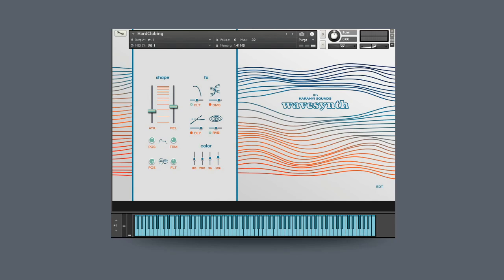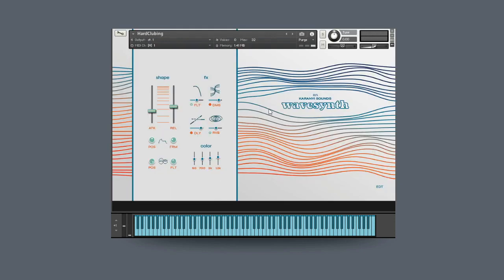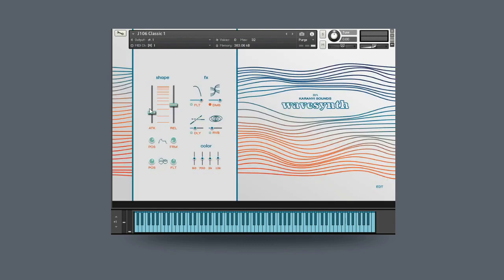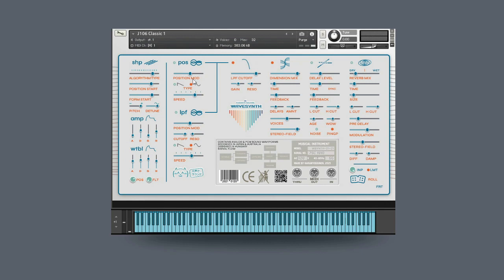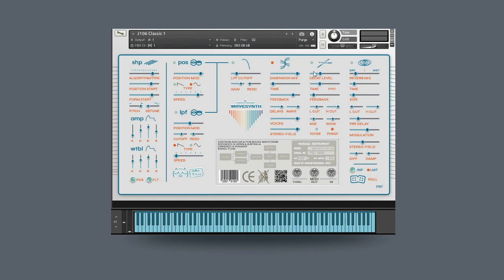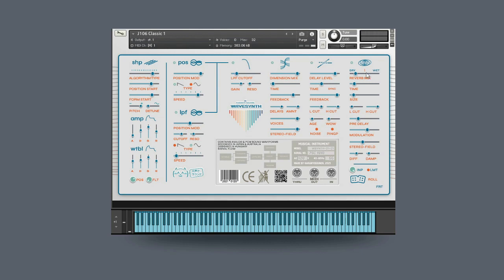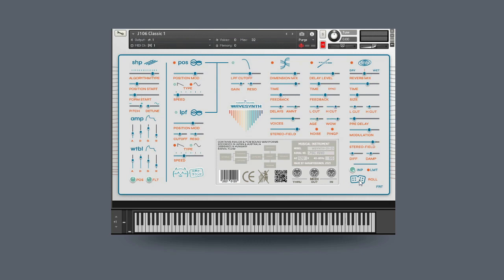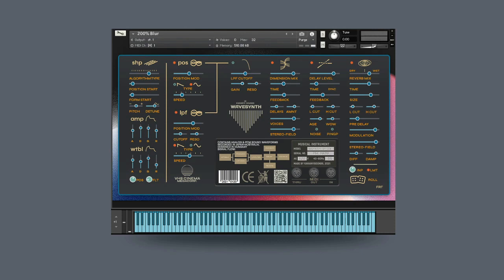Karanyi Sounds - Wavesynth (Walkthrough)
Big, bold basslines to super peaky sequences and arps, cinematic soundscapes, drones – meet KaranyiSounds' most advanced instrument so far: Wavesynth, a powerful waveshaper instrument for Kontakt 6. Fully packed with synth legends and brave new sounds waiting for you to create something unique. Wavesynth is almost as flexible as an analog synth: you have plenty of possibilities to shape, twist, stomp your sounds. With over 60 parameters (all MIDI-learnable) and an intuitive interface design and Roll (our built-in intelligent randomizer), you can go wild and create new inspiring patches in seconds.

Key features:
- 220+ Factory & Artist presets
- Sounds from 12 classic synths (Juno 106, JX & 8P, Voyager, Emulator, M1, Sub37, Prophet 6 & 8, OBX, MS20, CZ)
- 14 type of wavetable algorithms
- Amp & wavetable envelopes
- 2 LFO: Wavetable position & Prophet-type low pass filter
- Moog-type low pass filter
- 3 customizable effects: dimension, tape delay & hall reverb
- Master EQ, Compressor & Limiter
- ROLL (intelligent randomizer)

Walkthrough by Brian Freeland